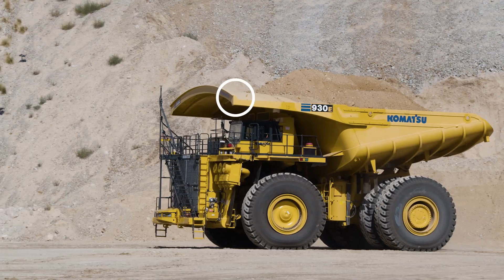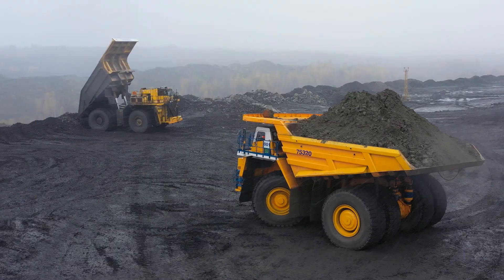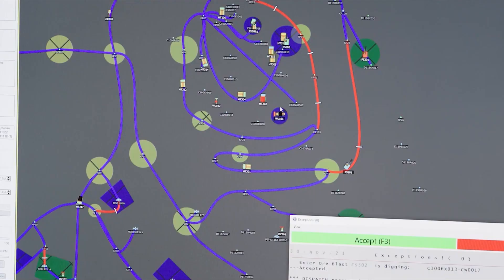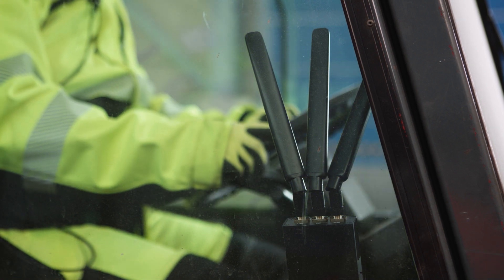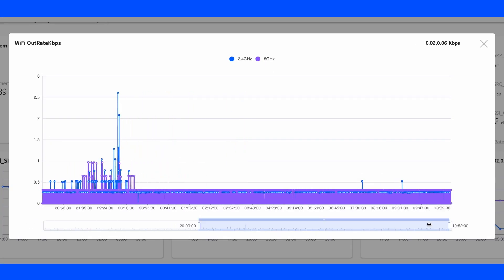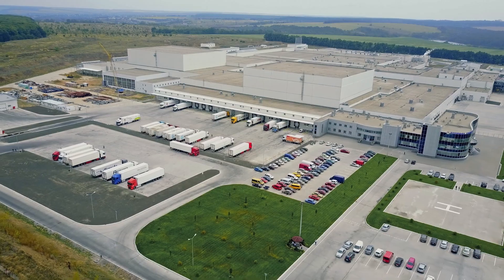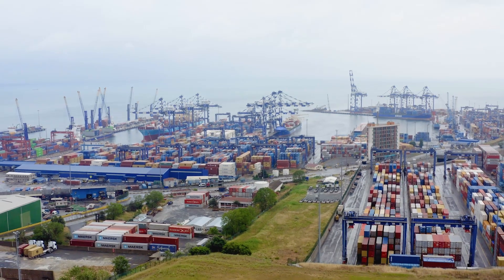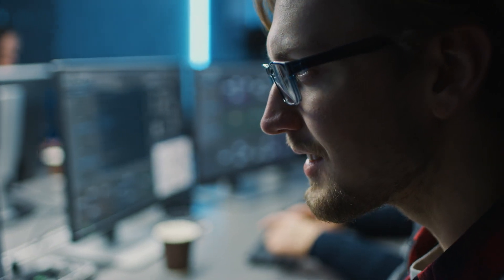Nokia Network Digital Twin - Self-diagnostics, simplified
With Nokia Network Digital Twin you can monitor your network operations in near real-time and get alerted when a device is not performing as expected, allowing you to proactively take corrective actions. This helps you increase profitability by reducing disruptions in your production.
Choose Nokia Network Digital Twin as it helps to ensure continuous pervasive wireless coverage for critical operations through improved awareness of changing network dynamics and the support for quick and remote troubleshooting.